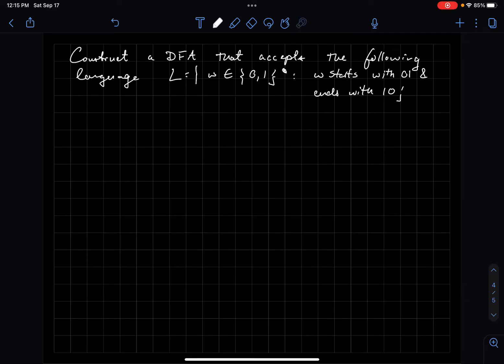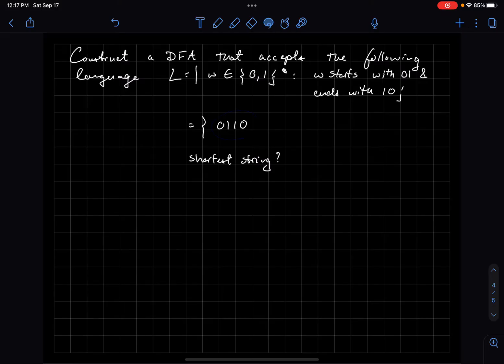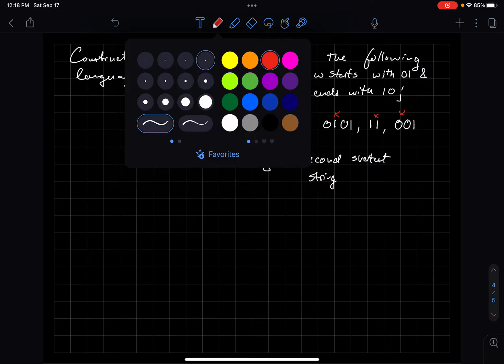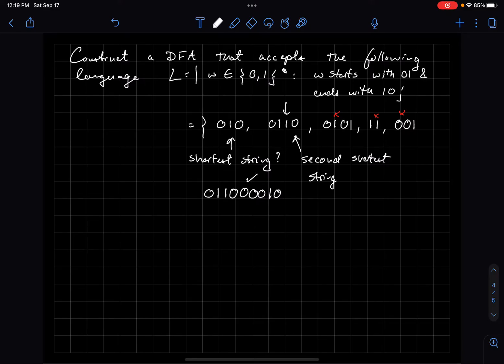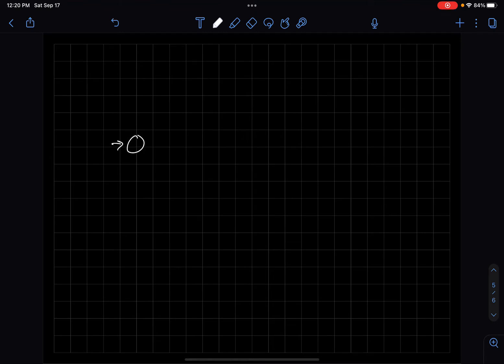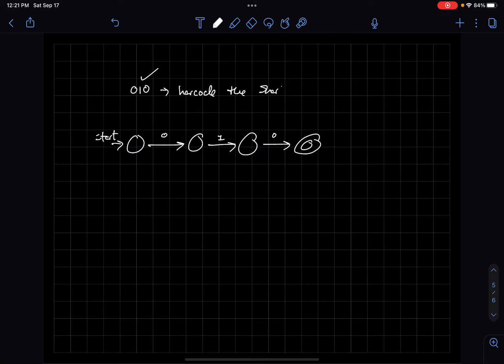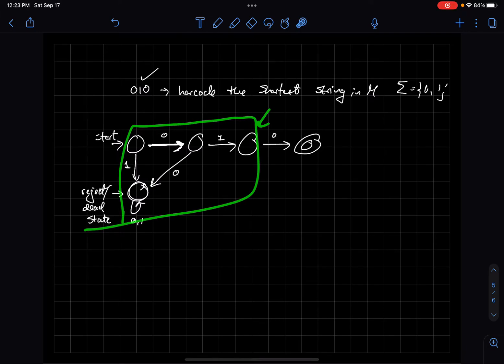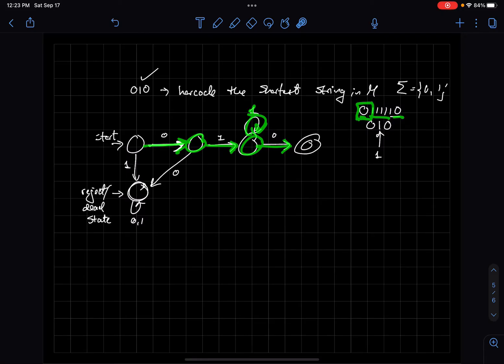DFA Exercise - Strings starting with 01 and ending with 10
In this video, I work through the solution of creating a DFA that accepts string starting with 01 and ending with 10.